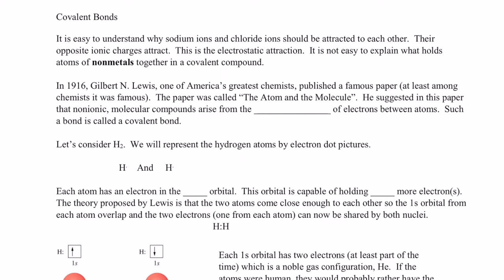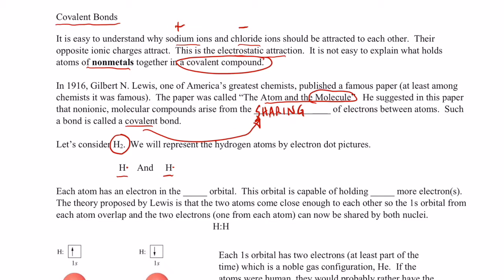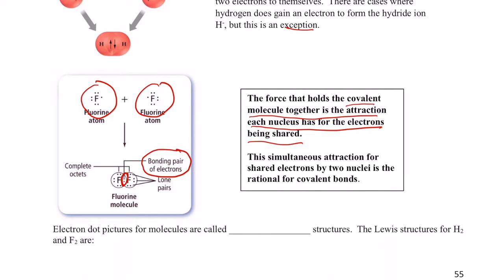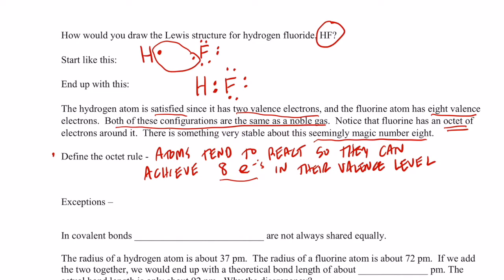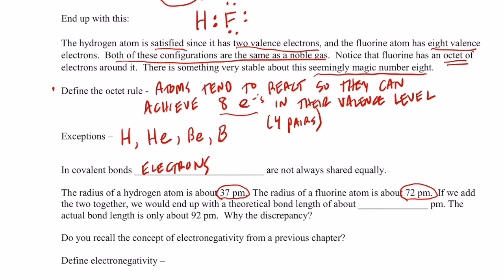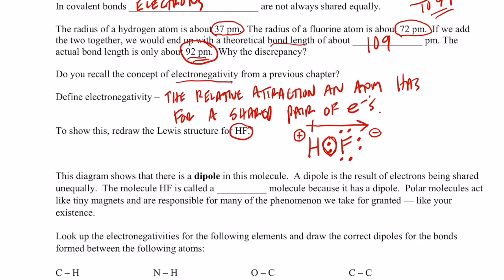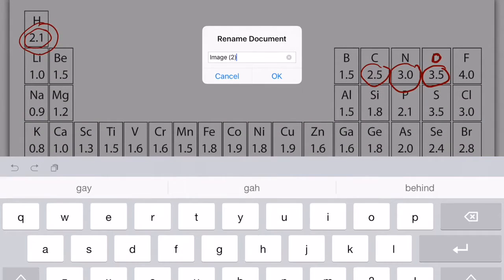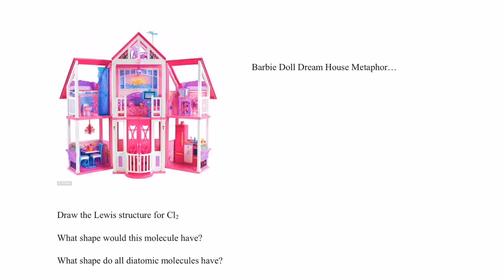Bonding Part 3: Covalent Bonding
We begin our discussion of covalent bonding.  We talk about sharing pairs of electrons as well as the concept of electronegativity and polar bonds due to the unequal sharing of electrons.  We also begin to draw very simple Lewis structures.